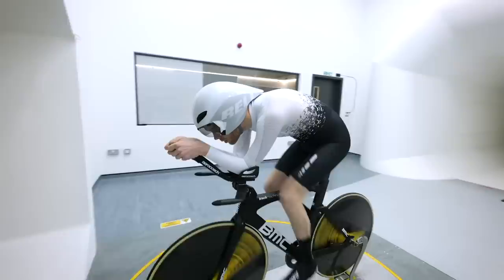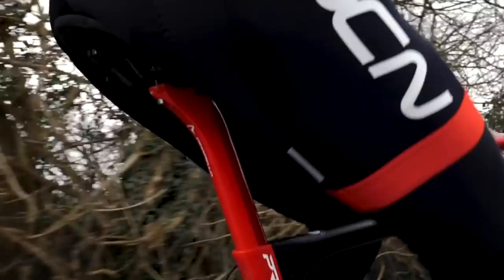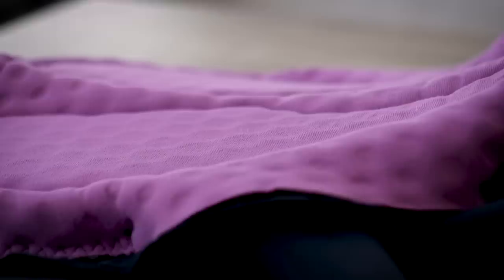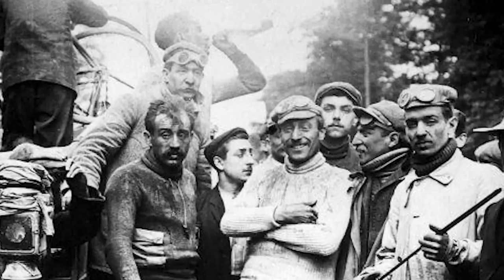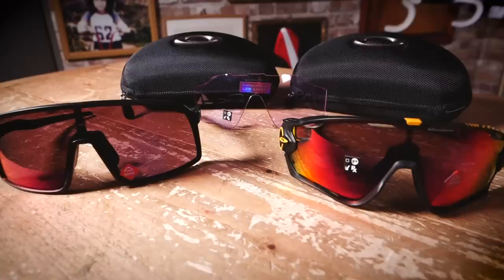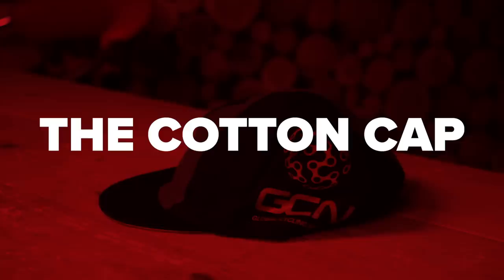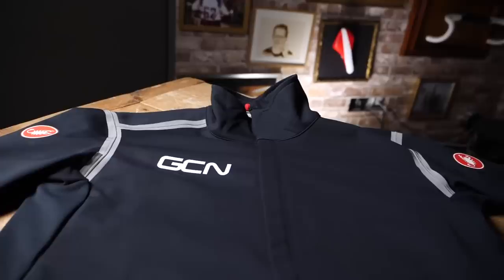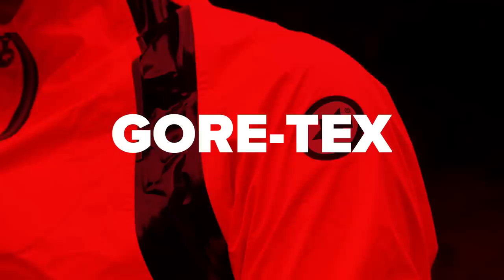Top 10 Clothing Innovations That Changed Cycling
Modern day cycling clothing has come on leaps and bounds from when people first started riding bikes. Technology and science has advanced the kit we wear on the bike for the better. But what are the key revolutions in cycling clothing throughout the years? Was it the introduction of bike helmets that actually protected your head? Synthetic chamois pads rather than harsh leather ones? Or maybe wet weather gear that actually kept you dry? Manon's here with her top 10 cycling clothing innovations.

Explore our new T-Shirts inspired by some of the world's most epic climbs.

What do you think was the most revolutionary innovation in cycling clothing?

If you'd like to contribute captions and video info in your language, here's the

Alienated - ELFL
Amanecer - El Neon
Babyface - TR3KK ONE
Big Spoon (Instrumental Version) - Roof
Jakarta - Bonsaye
Jetstream - Salino
Need You Back (Instrumental Version) - Milva
Vibing Emotion - Catiso
You Get All of Me (Instrumental Version) - Katnip